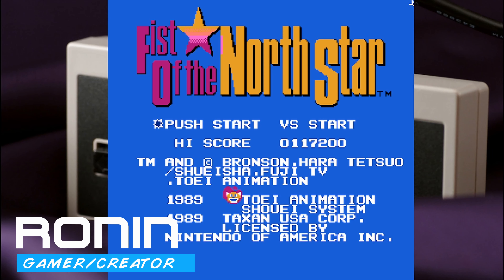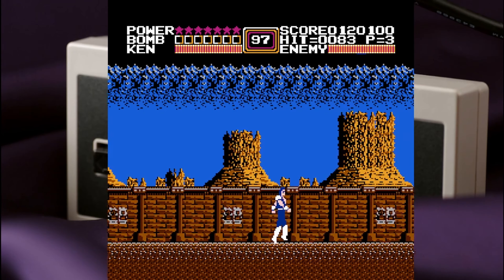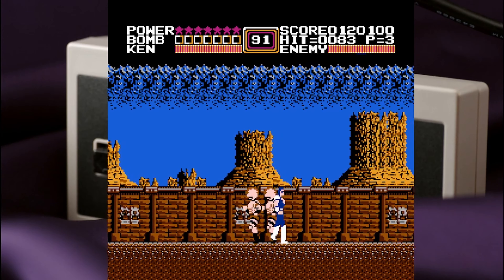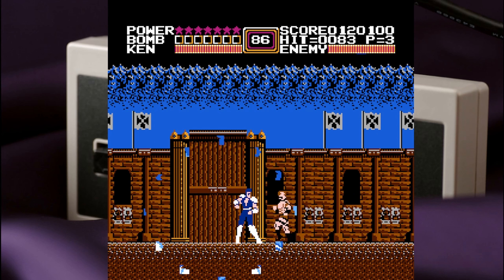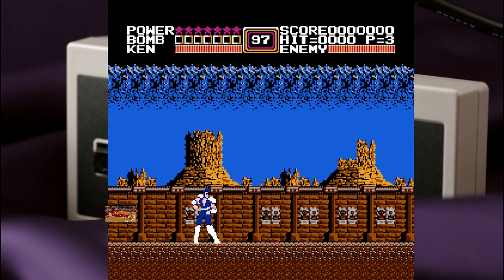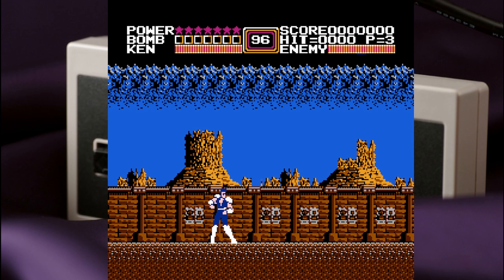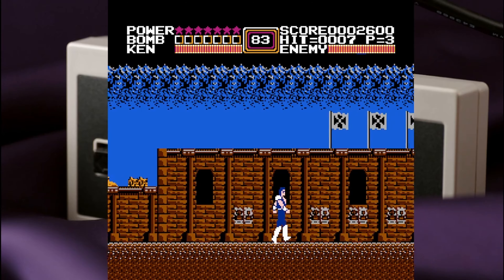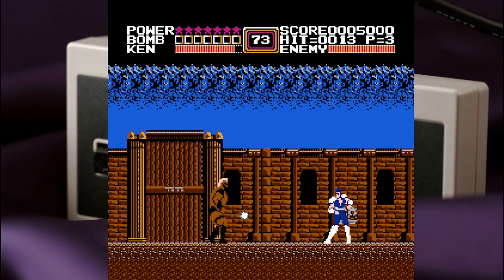Suckerpunch Sunday #31 - Fist of the North Star (NES)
I'm not ashamed to admit that I discovered anime far earlier than most kids in the U.S., but my early exposure to it was built around the 'Super Robot' era of the 1970s.

By the mid-1980s, anime had grown in many different directions and many of the best-known examples of the decade were most definitely NOT meant for kids. One such title was the story of a man named Kenshiro wandering a post-apocalyptic wasteland in search of his lost love. What made him different was he is also the 64th successor to the ultimate martial art of assassination - Hokuto Shinken.

'God Fist of the North Star'.

So popular was the manga and the anime that came from it, that video game companies were looking to capitalize on it around the globe. By 1987, video rental stores in the U.S. were starting to get copies and it was from there that a ragamuffin gaming prodigy saw it on a shelf. The rest, as they say is history.

Also don't miss our 'Suckerpunch Sunday' feature, where we go back in time to play classic fighting or fighting platform games across the 3rd-6th generations!

And if there's a game from the NES, SNES, Sega Master System, Genesis/MegaDrive, Neo-Geo, Nintendo 64, PS1, or PS2 that you'd like to see featured on the channel, leave it in the comments below and you may see it in a future video!